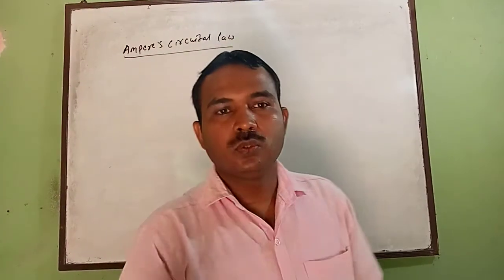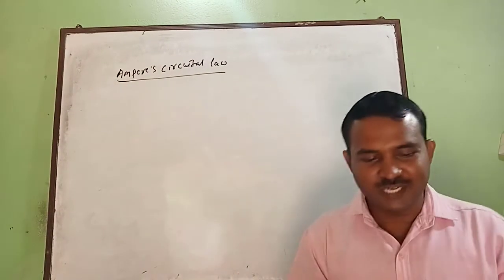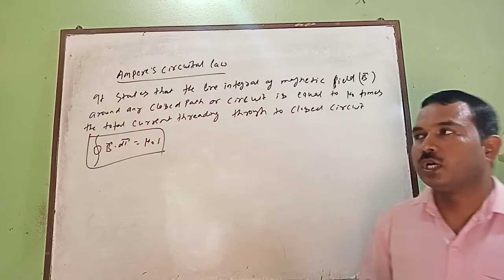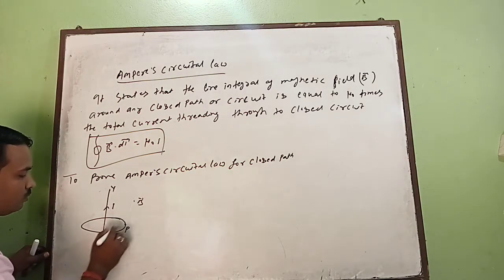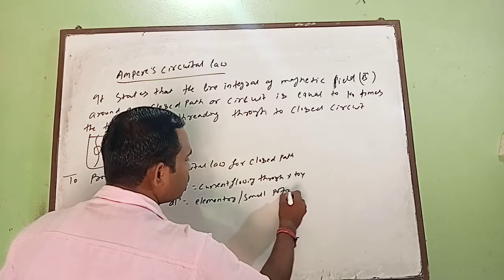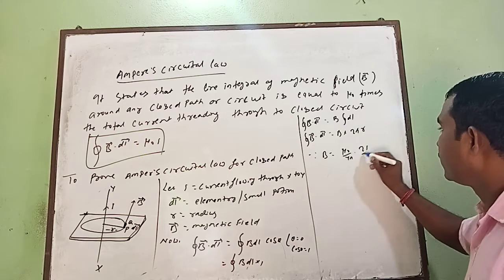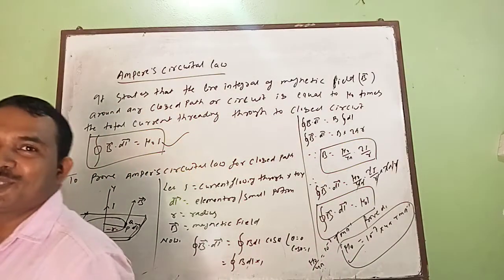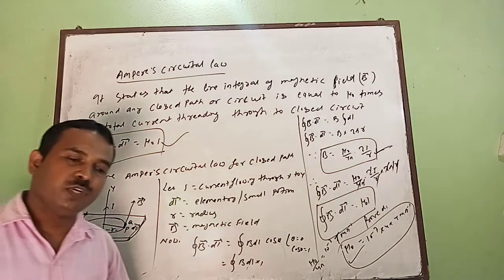What is meant by Ampere's circuital law?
Hello students I have explain in this video Ampere's circuital law and how to prove .
Video highlights
what is Ampere's circuital law and prove it?
where is Ampere's circuital law used?
what is Ampere's law explain?

how is Ampere's circuital law used?
how was Ampere's law discovered?
how do you prove Ampere's in circuital law?
where are some practical applications of Ampere's law?
according to Ampere's circuital law